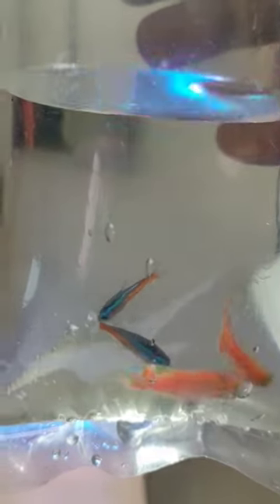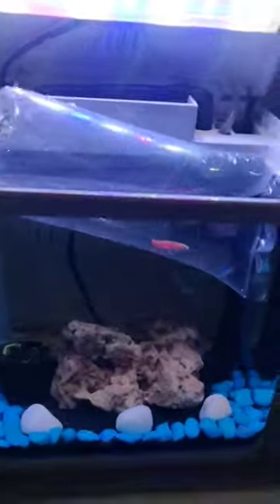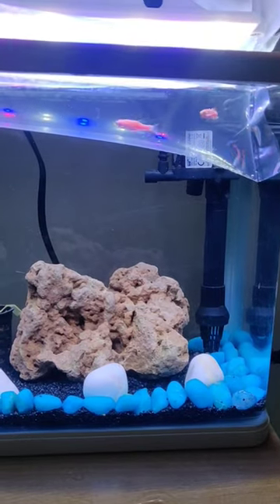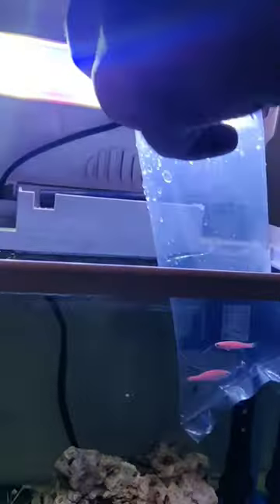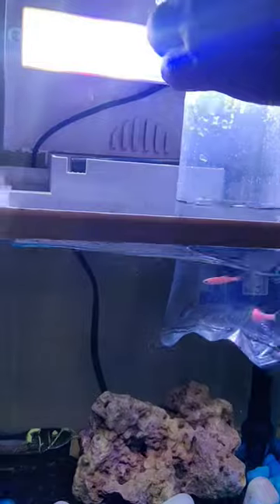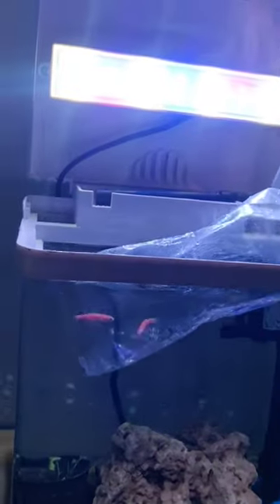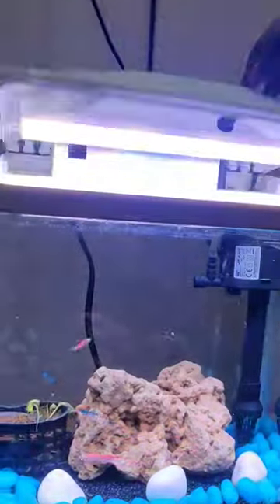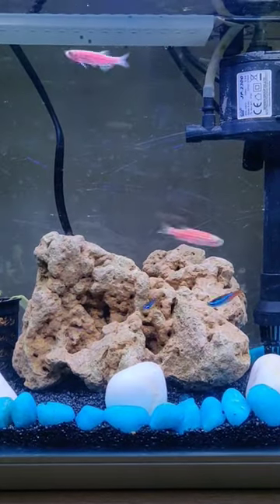🐟Neon Tetra & Pink Zebra Danios releasing in Nano Aquarium⁉️